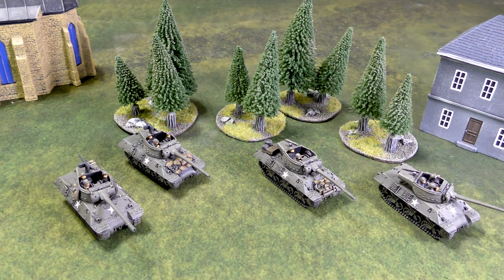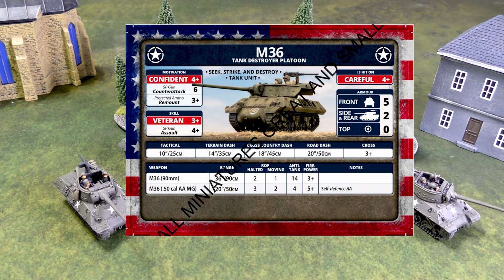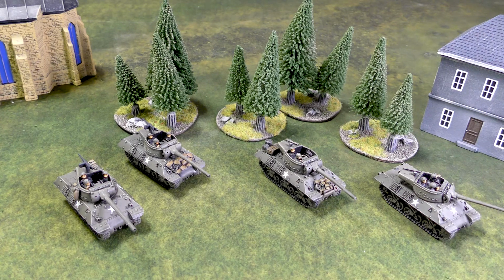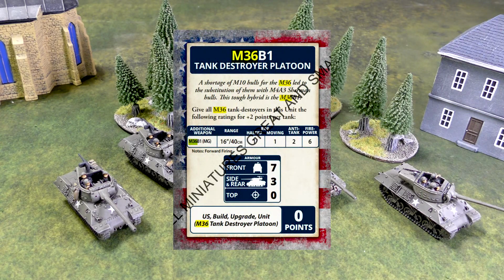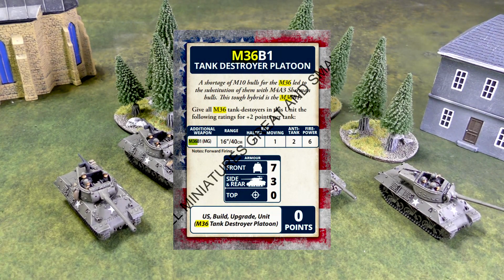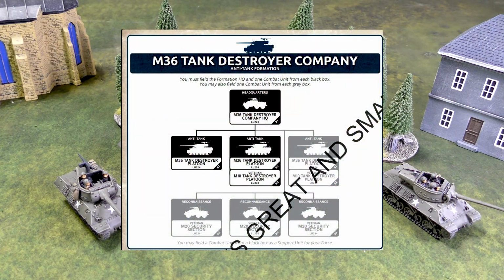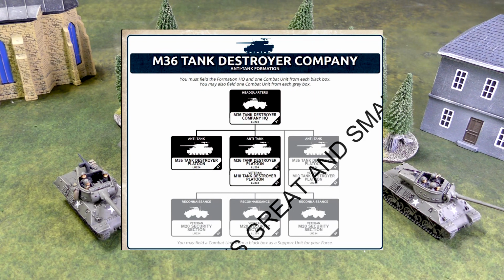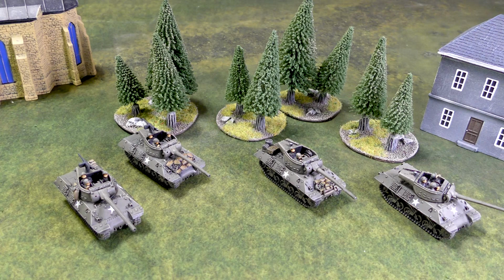Flames of War Unit Overview - M36 Jackson Tank Destroyer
Jon takes a look at the M36 Jackson Tank Destroyer from the American Bulge book. Does this thin skinned big gun have what it takes to hunt the big cats?